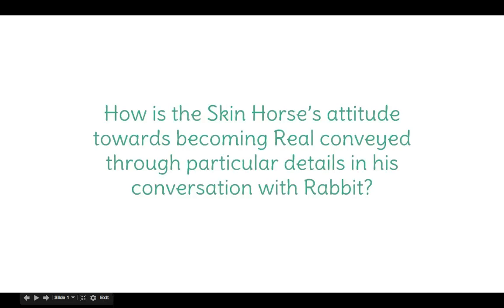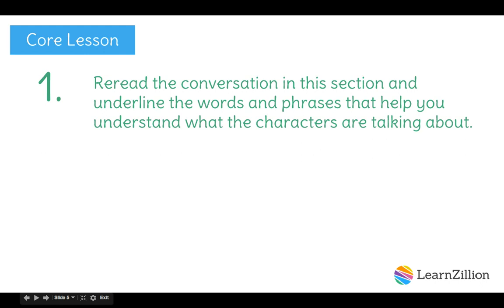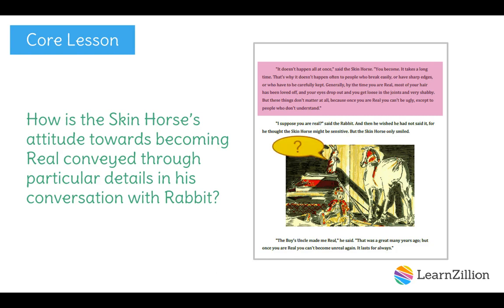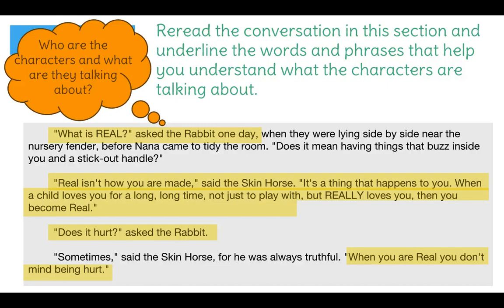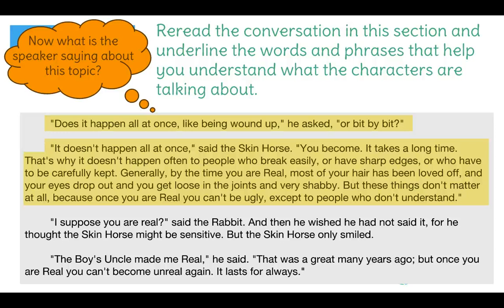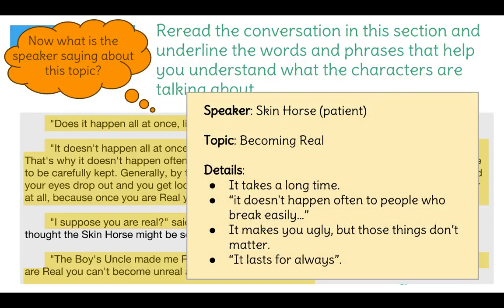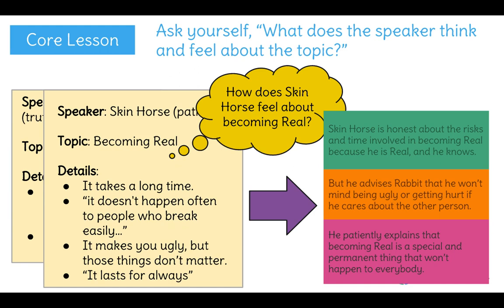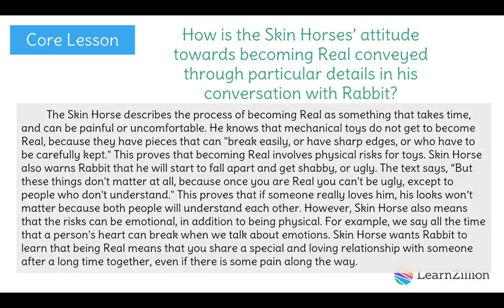Day 2: "The Velveteen Rabbit"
The main focus of today’s close reading is to deepen student understanding of the influential relationship between Rabbit and Skin Horse. Since Rabbit learns about growth, change, and becoming "Real" through Skin Horse, the information gathered in this section is important to an analysis of the story's theme. It also highlights one way that relationships can have a profound impact on a character's development. Students will mostly be making inferences about the central idea and the effect of particular words and phrases in context.

Special Materials:
Student guided notes sheet
Copies of the anchor text for all students

ADDITIONAL MATERIALS

STANDARDS

CCSS.RL.6.4 Determine the meaning of words and phrases as they are used in a text, including figurative and connotative meanings; analyze the impact of a specific word choice on meaning and tone.

CCSS.RL.6.5 Analyze how a particular sentence, chapter, scene, or stanza fits into the overall structure of a text and contributes to the development of the theme, setting, or plot.

CCSS.RL.6.2 Determine a theme or central idea of a text and how it is conveyed through particular details; provide a summary of the text distinct from personal opinions or judgments.

CCSS.RL.6.1 Cite textual evidence to support analysis of what the text says explicitly as well as inferences drawn from the text.

TEKS.6.Figure 19.E summarize, paraphrase, and synthesize texts in ways that maintain meaning and logical order within a text and across texts; and

TEKS.6.Figure 19.B ask literal, interpretive, evaluative, and universal questions of text;

TEKS.6.Figure 19.D make inferences about text and use textual evidence to support understanding;

TEKS.6.6.A summarize the elements of plot development (e.g., rising action, turning point, climax, falling action, denouement) in various works of fiction;

TEKS.6.3.A infer the implicit theme of a work of fiction, distinguishing theme from the topic;

TEKS.6.Figure 19.F make connections (e.g., thematic links, author analysis) between and across multiple texts of various genres, and provide textual evidence.

TEKS.6.2.B use context (e.g., cause and effect or compare and contrast organizational text structures) to determine or clarify the meaning of unfamiliar or multiple meaning words;

IN.6.RV.3.1 Determine the meaning of words and phrases as they are used in works of literature, including figurative and connotative meanings; analyze the impact of a specific word choice on meaning and tone.

IN.6.RL.2.2 Determine how a theme or central idea of a work of literature is conveyed through particular details; provide a detailed, objective summary of the text.

IN.6.RL.3.1 Analyze how a particular sentence, chapter, scene, or stanza fits into the overall structure of a work of literature and contributes to the development of the theme, characterization, setting, or plot.

IN.6.RL.2.1 Cite textual evidence to support analysis of what a text says explicitly as well as inferences drawn from the text.

FL.LAFS.6.RL.1.2 Determine a theme or central idea of a text and how it is conveyed through particular details; provide a summary of the text distinct from personal opinions or judgments.

FL.LAFS.6.RL.1.1 Cite textual evidence to support analysis of what the text says explicitly as well as inferences drawn from the text.

FL.LAFS.6.RL.2.4 Determine the meaning of words and phrases as they are used in a text, including figurative and connotative meanings; analyze the impact of a specific word choice on meaning and tone.

FL.LAFS.6.RL.2.5 Analyze how a particular sentence, chapter, scene, or stanza fits into the overall structure of a text and contributes to the development of the theme, setting, or plot.